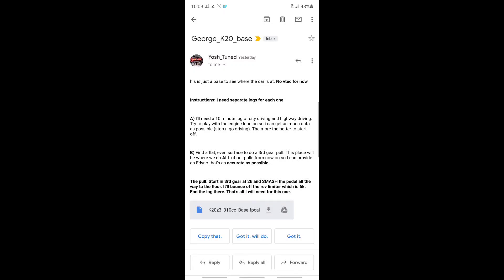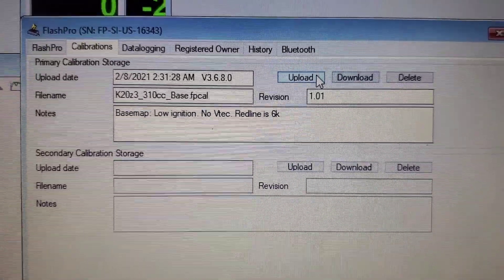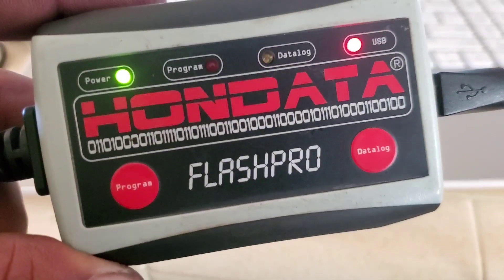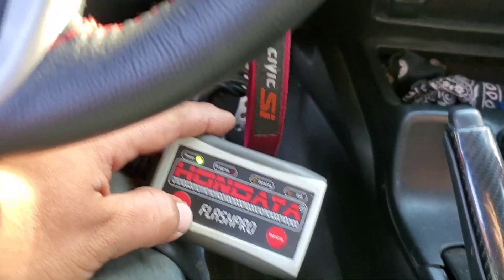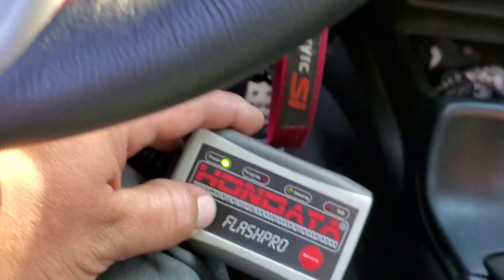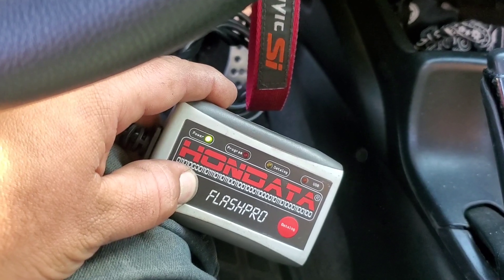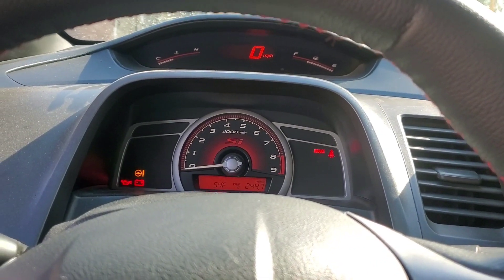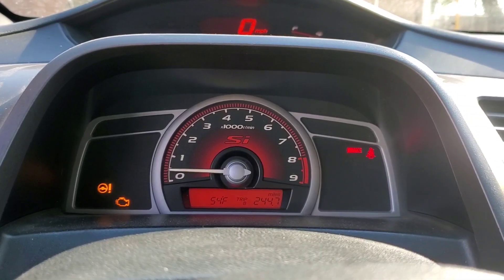Chapter 2: Taking the Si on her First Voyage with the Replacement Motor